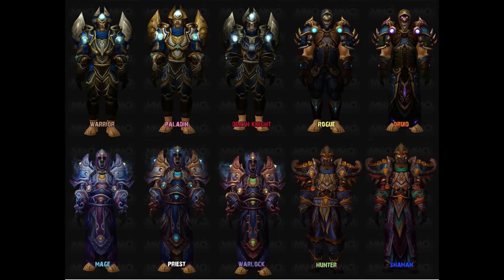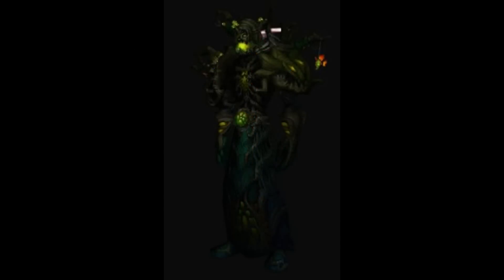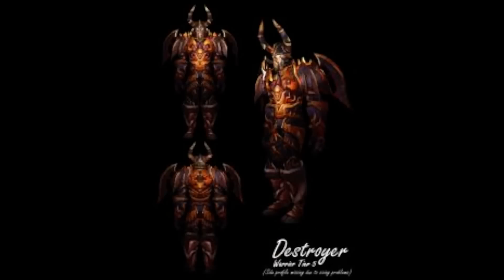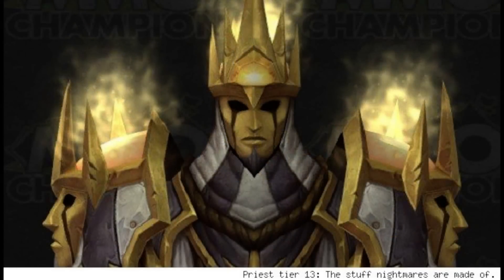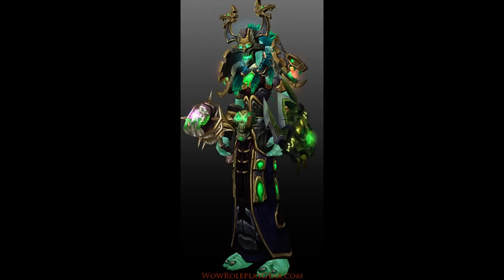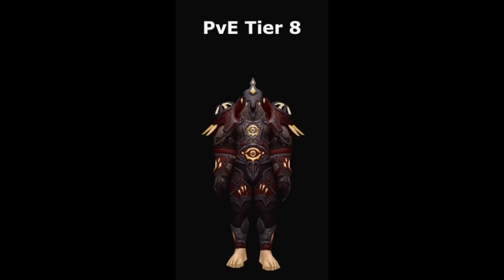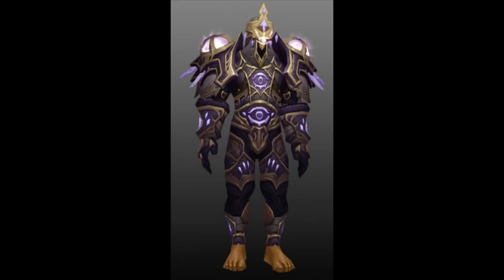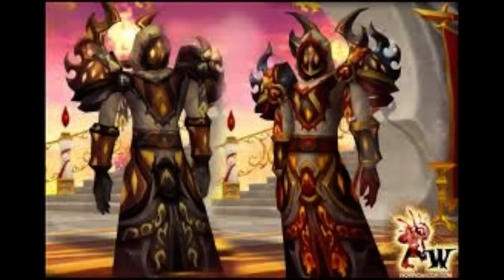Top 10 Tier Sets [World of Warcraft Countdown]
From Rogues to Death Knights, Omega counts down his ten favorite raid tier sets from World of Warcraft.

NOTE:Monk was excluded from this list as Omega does not personally like any of the existing monk sets, of which there are only three to choose from.

Credit for images to various sources, some listed in watermarks on said photos. All music played in the background belongs to Blizzard Entertainment.